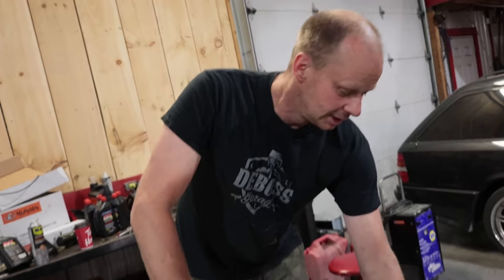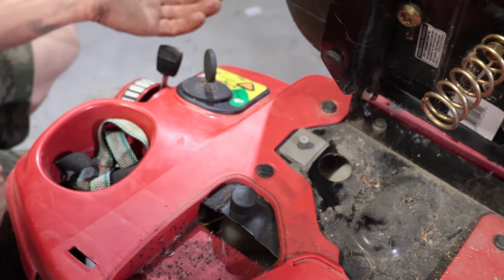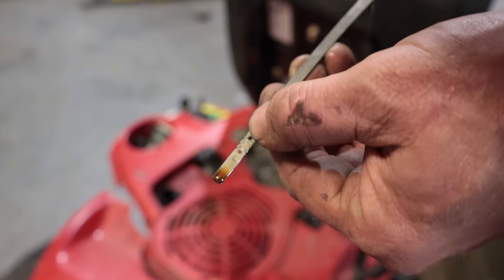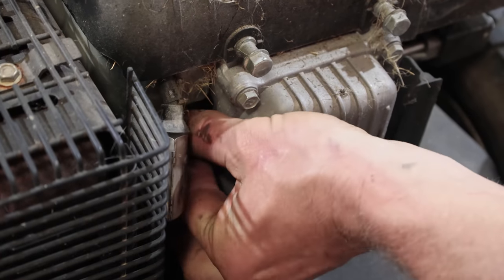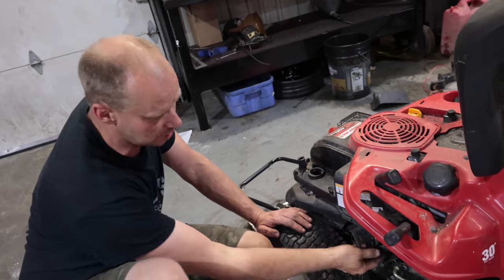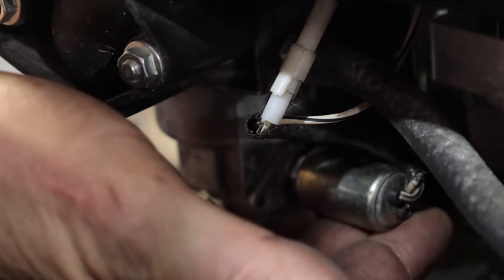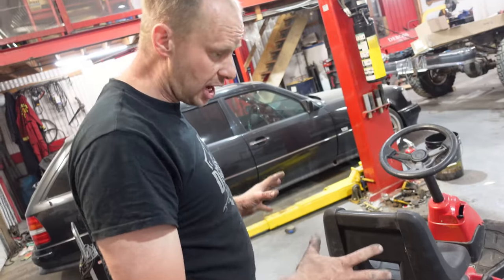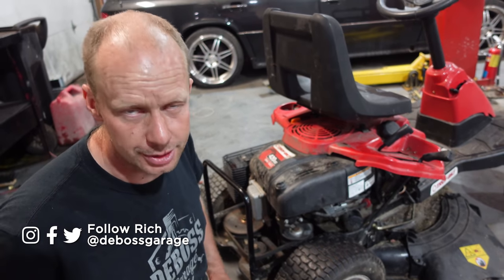World's Smallest 30" Riding Mower Won't Start (and it was free)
This MTD riding mower goes by many names; Troy-Bilt TB30R, Cub Cadet CC30H, Craftsman R110, Columbia CR30, Murray...

The 2014 Troy-Bilt Neighborhood Rider 30" (420cc Powermore OHV engine) out-performs the later 382cc models as well as the current electric variants. but now it won't start, so we clean the itty bitty carburetor.

411 Darling Rd, Canfield, ON Canada  N0A 1C0